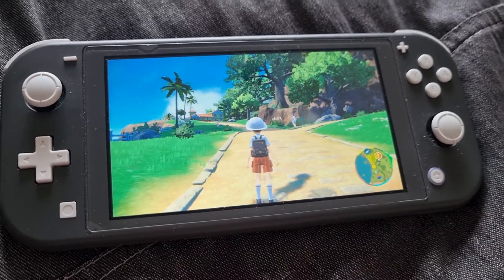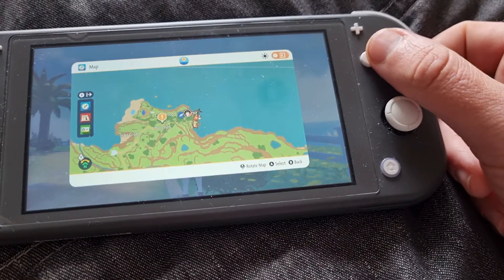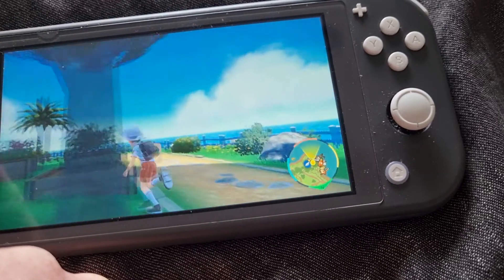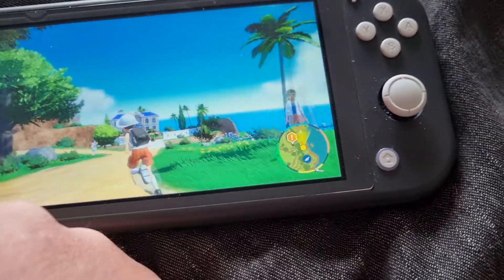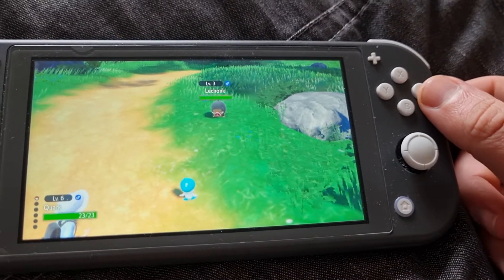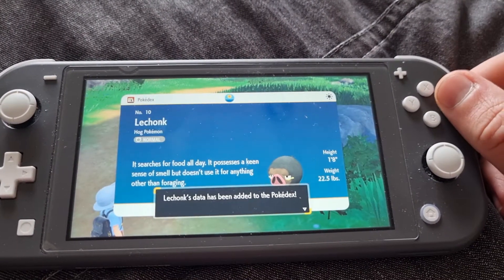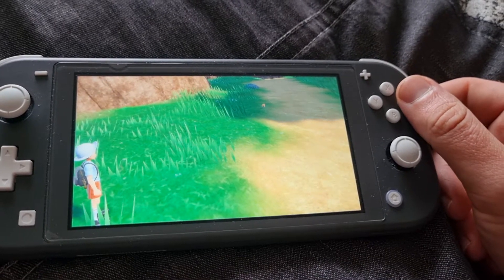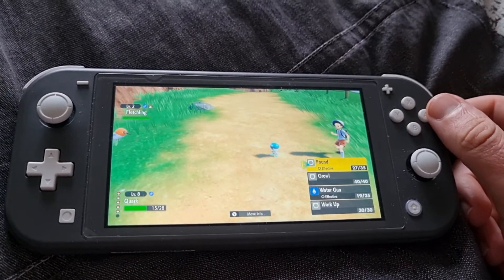Pokemon Scarlet Part 2 - Catching Time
mew tries out the catching mechanics of the game